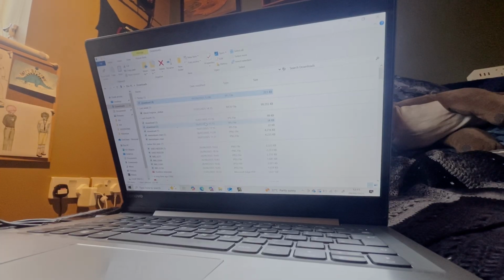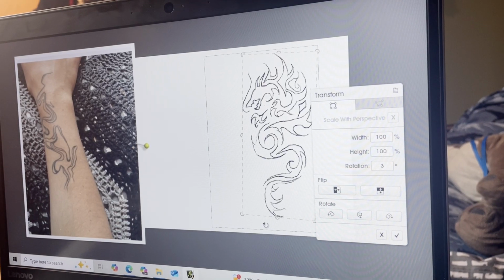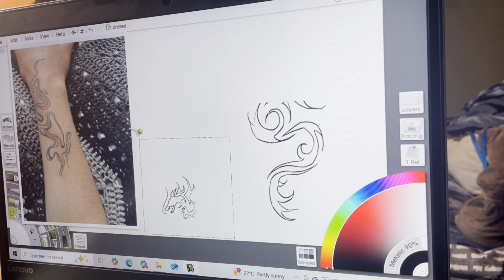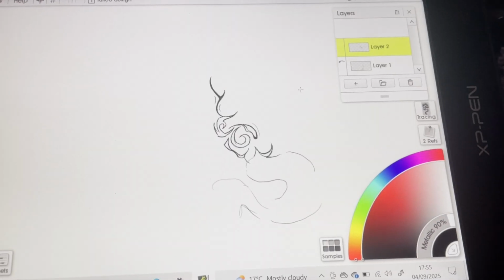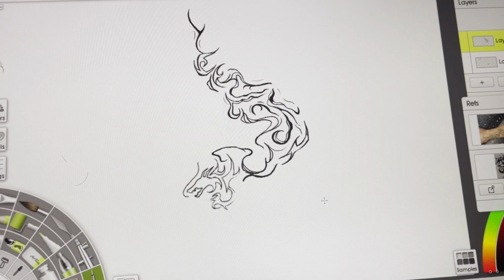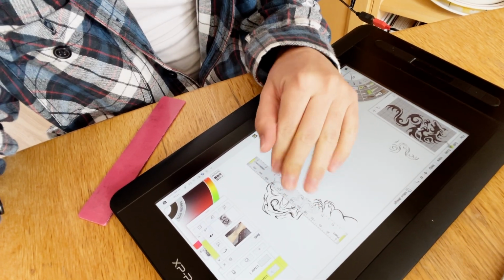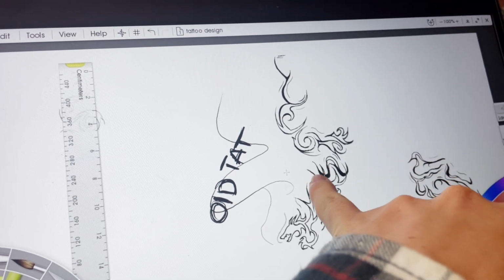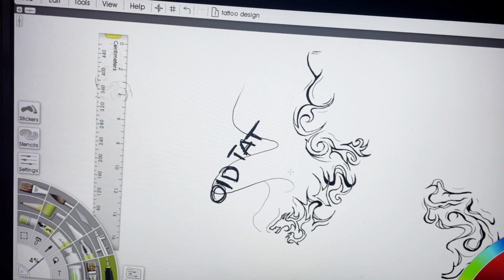can I design my own tattoo?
Short one this week. I have lined up my next tattoo and wanted to challenge myself to draw what I wanted myself, instead of the artist. Was this a good idea? Probably not. Will I be getting it done? Absolutely. At least there's a story behind it, ey? And maybe I will draw my next one too...

MY LINKS

🎵 Track Info:

Title: Ohayo by Smith The Mister

😊 Contact the Artist:

  / smith-the-mister
  / smiththemister